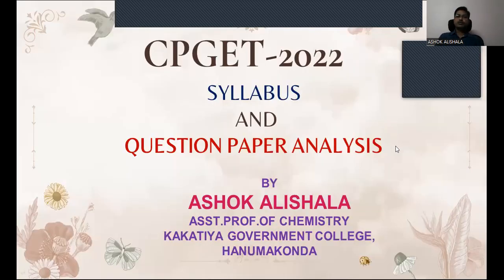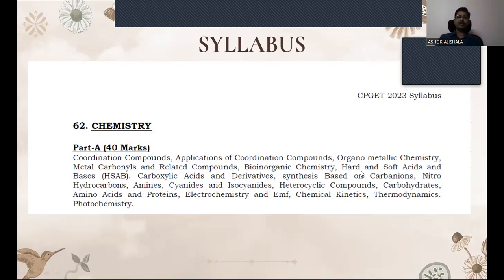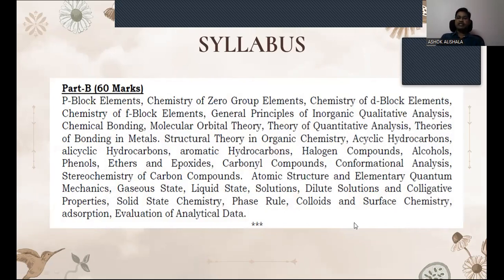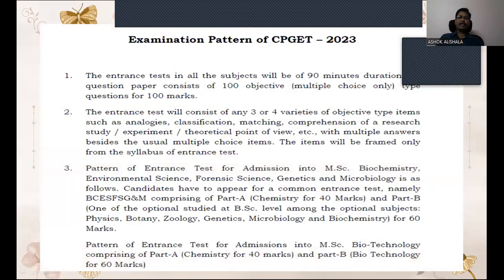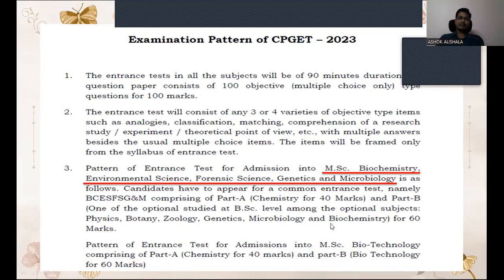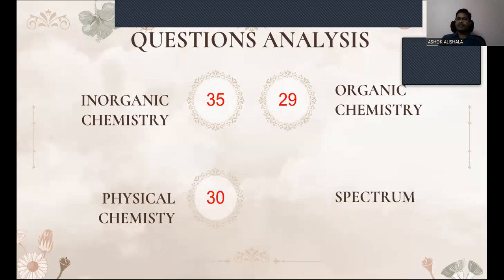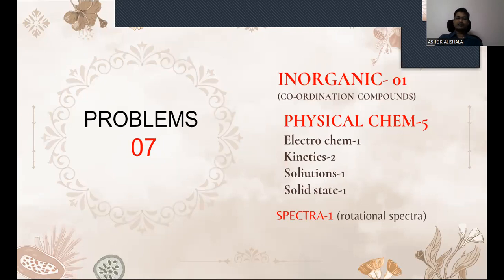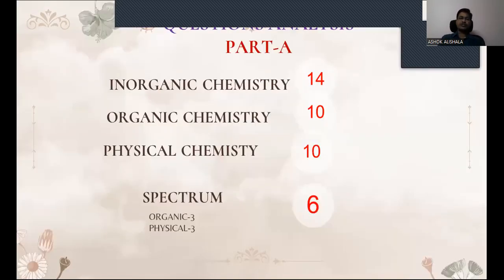CPGET-2023 M.Sc (CHEMISTRY) SYLLABUS AND QUESTION PAPER ANALYSIS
This video contains CPGET-2023 M.Sc (Chemistry) syllabus and question paper analysis

also Useful for M. Sc (Biochemistry, Environmental Science, Forensic Science, Bio chemistry, Biotechnology, Microbiology)